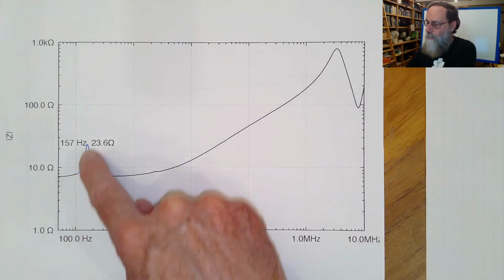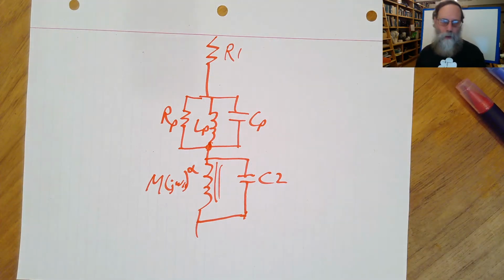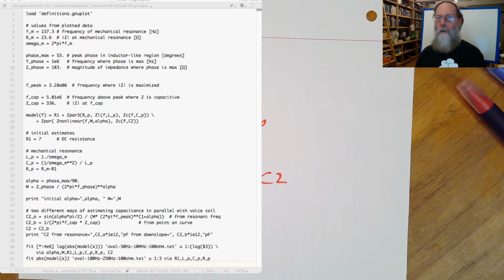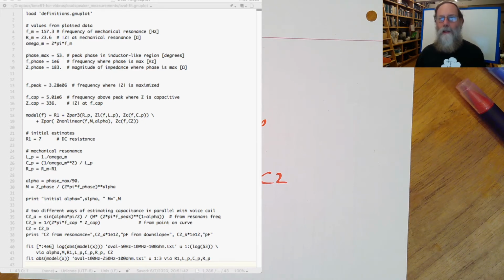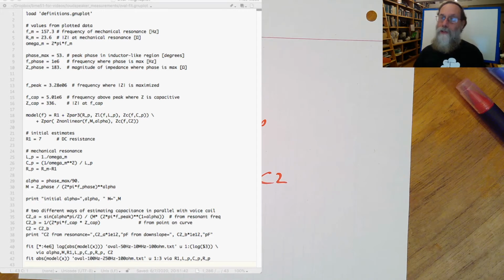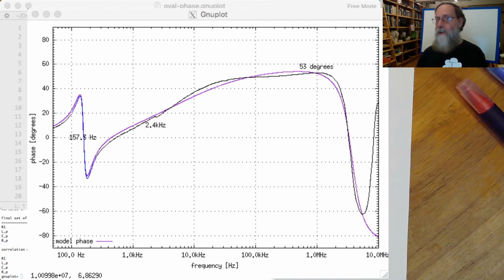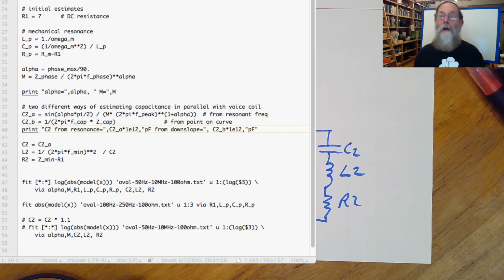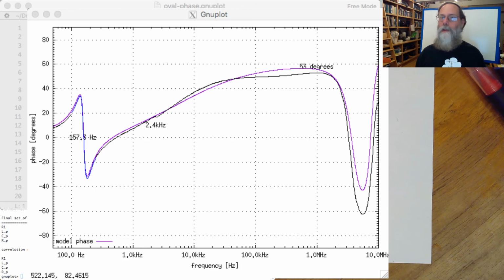Fitting loudspeaker models §29.2.2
This video is about fitting loudspeaker models to data, and it accompanies Section 29.2.2 of Applied Analog Electronics.

The data and model in this example are different from the example in the book—different approaches are used for the fitting also, so read the book as well as watching the video.